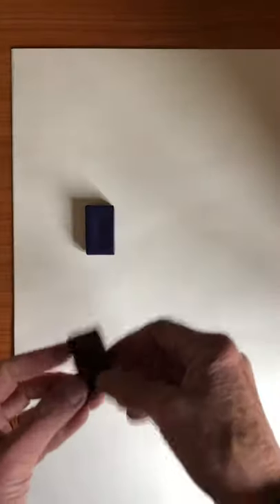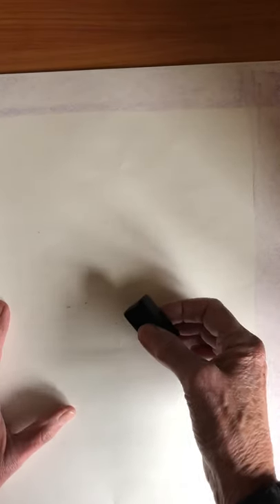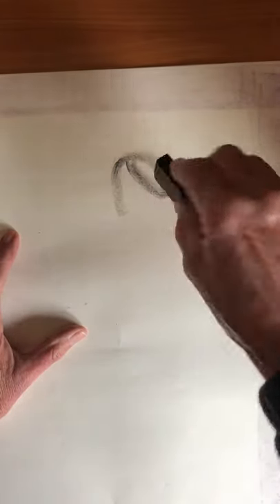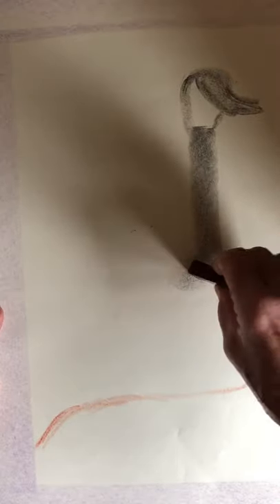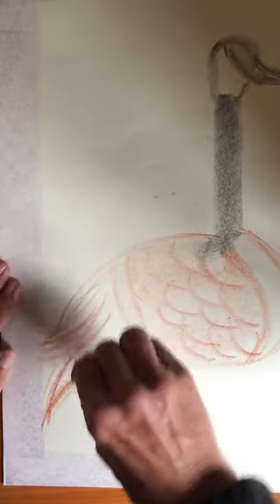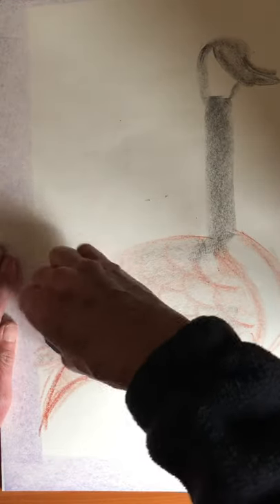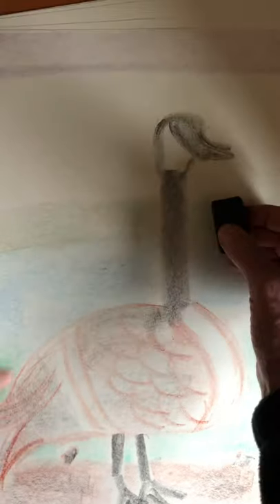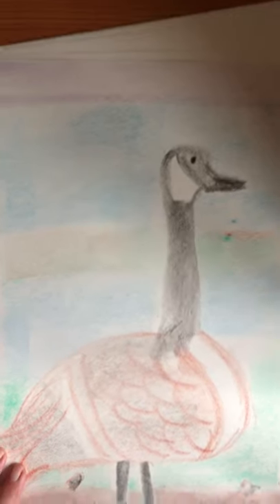Guided Drawing of Canada Goose